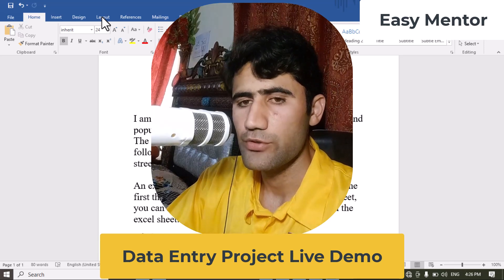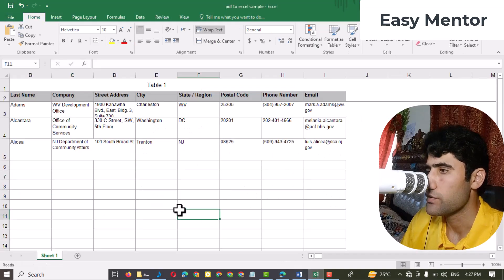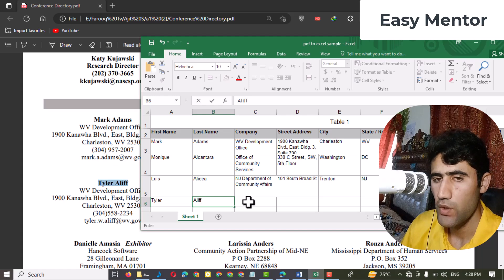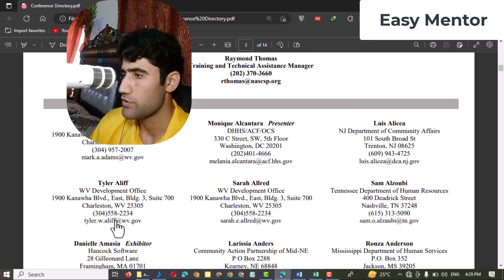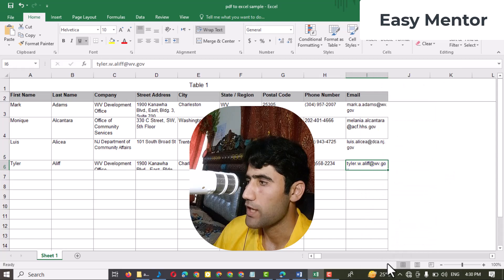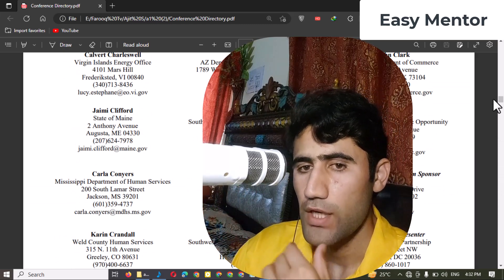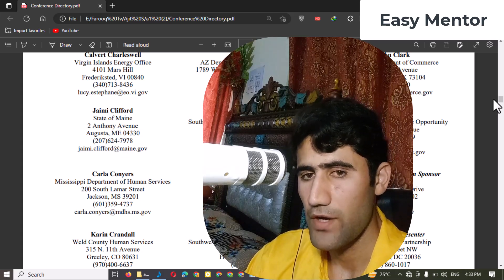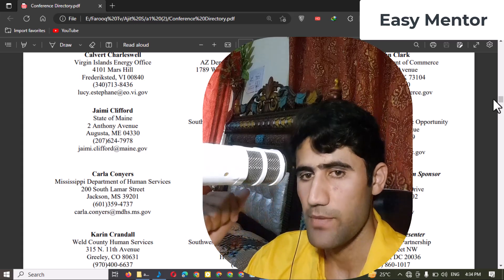Hands-On Data Entry Virtual Assistant Demo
Hands-On Data Entry Virtual Assistant Demo for Fiverr | Upwork Beginners (With Practice)